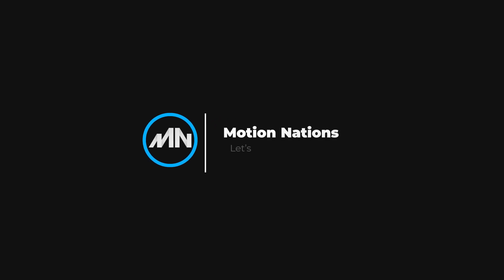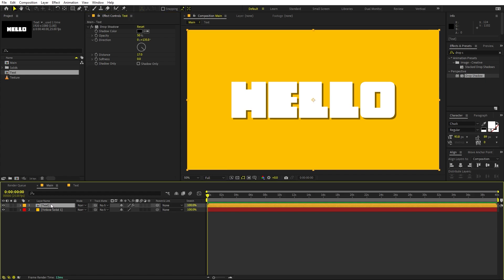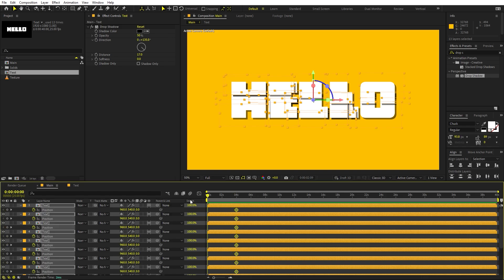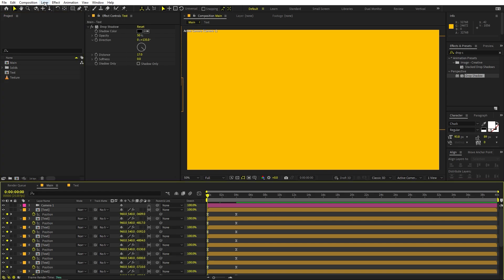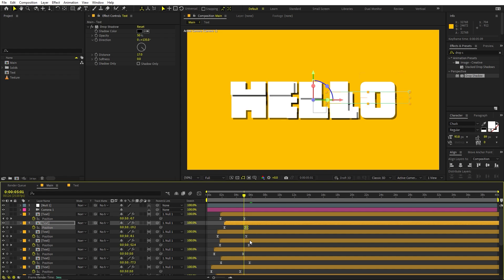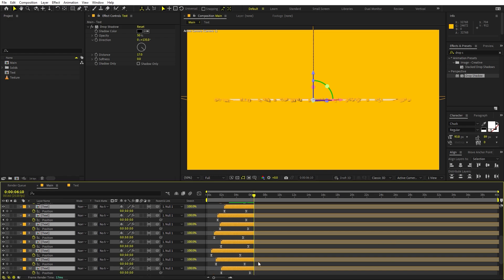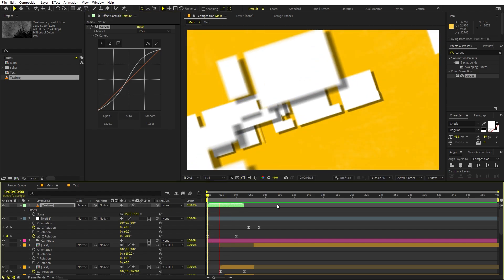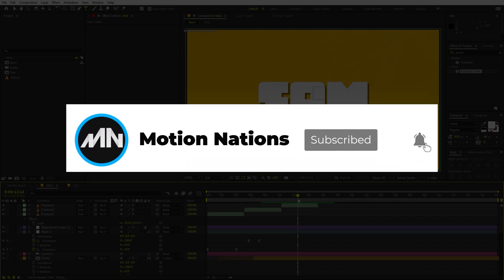Slice Text Animation in After Effects - After Effects Tutorial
In this, After Effects tutorial, we will create Slice Text Animation without using any plugins. We will use masks to create copies of text and animate them in 3D to form the final text.

Motion Nations